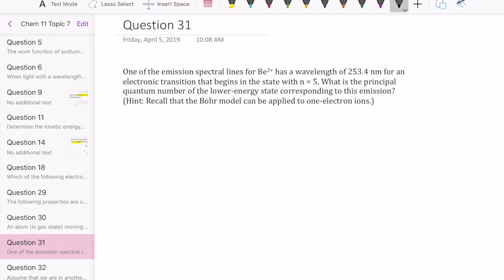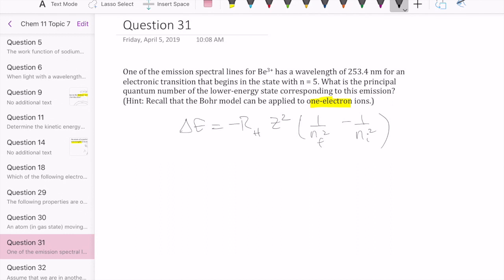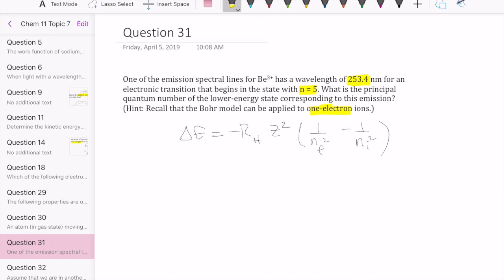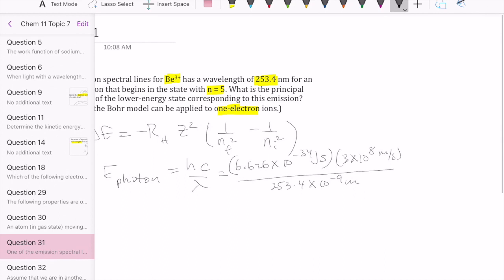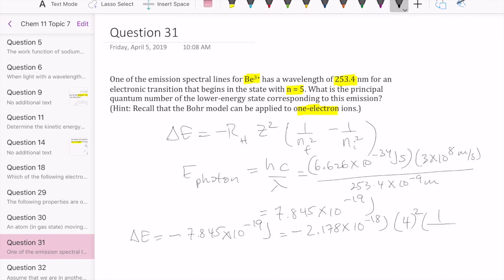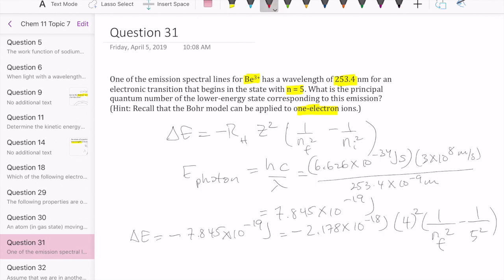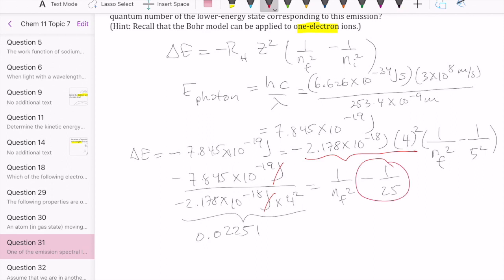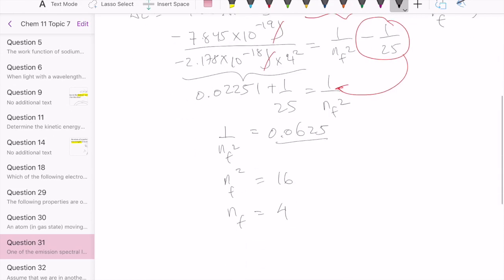Chemistry Problem Solving: Finding final energy level for Beryllium ion using the Bohr Model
This video describes how to calculate the value of the final energy level in a Be (III) ion using the Bohr model of one-electron ion.